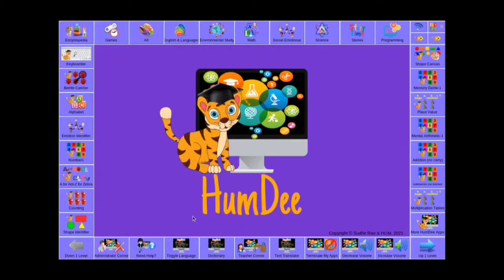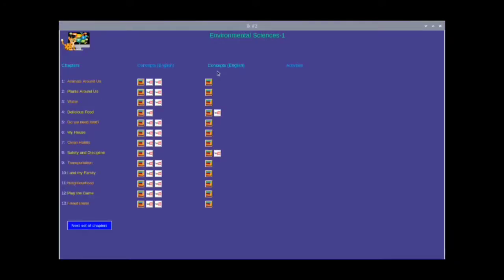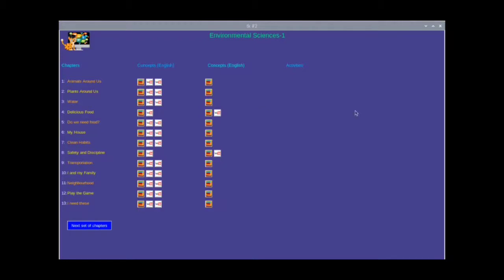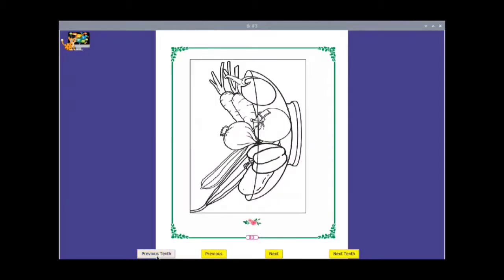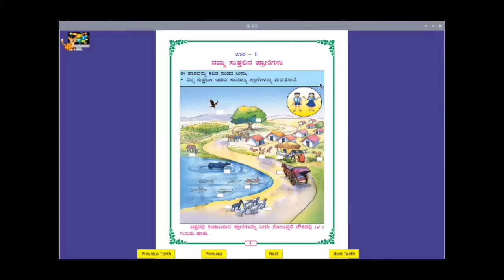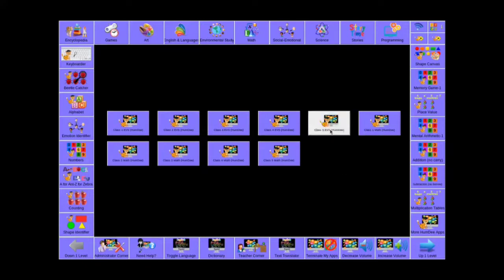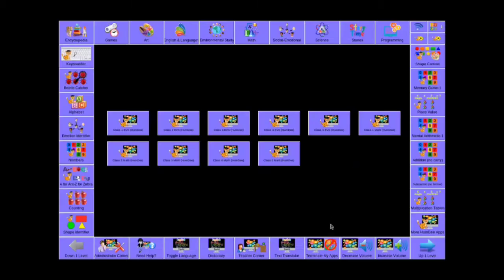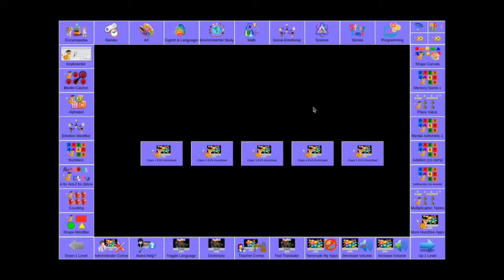HumDee Curricular Teaching Overview